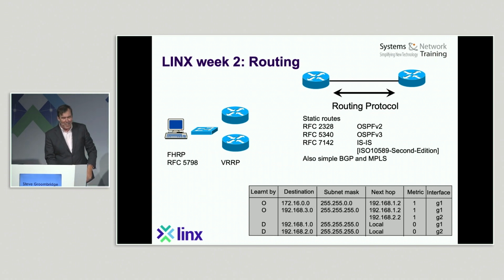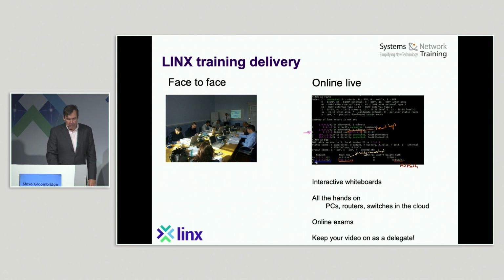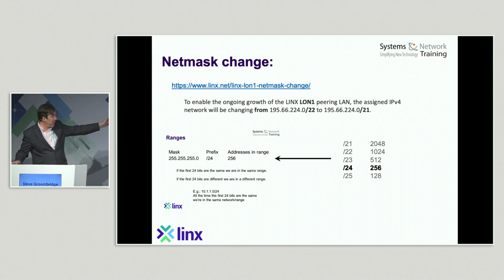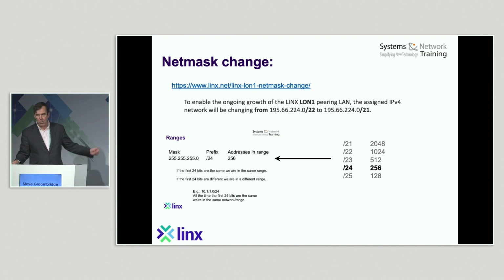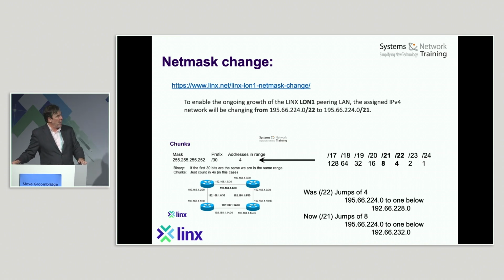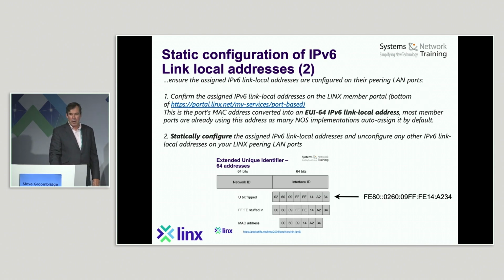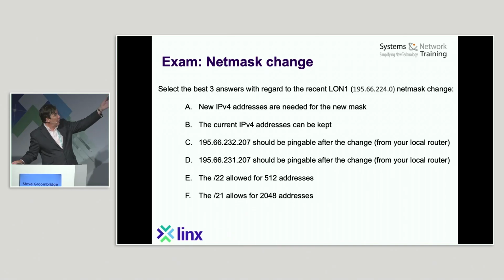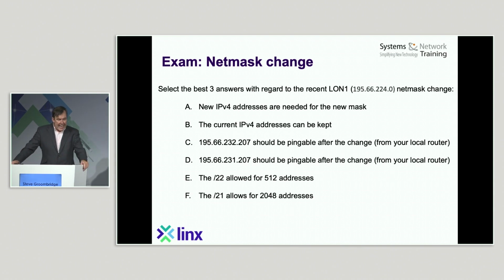LINX116: Systems & Network Training Session (SteveGroombridge)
An overview of LINX accredited training courses plus a run-through of example questions